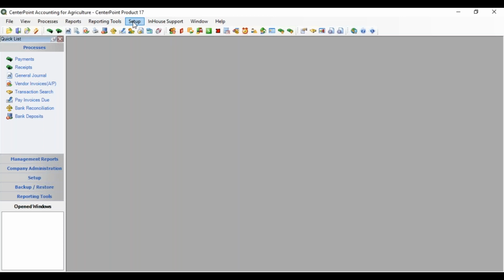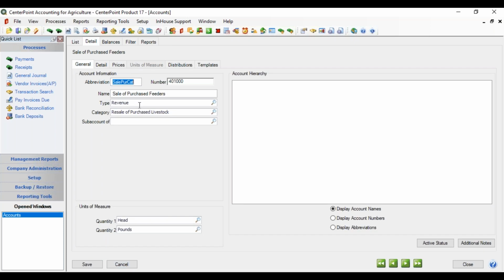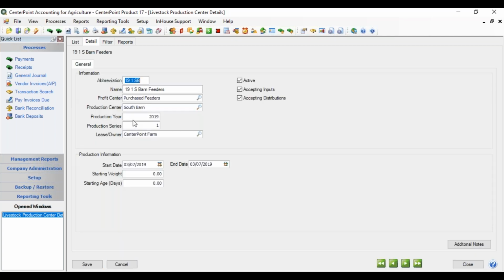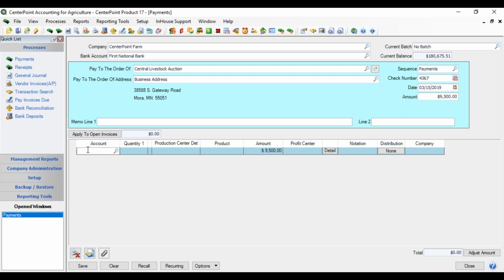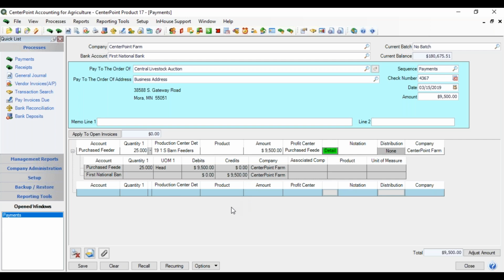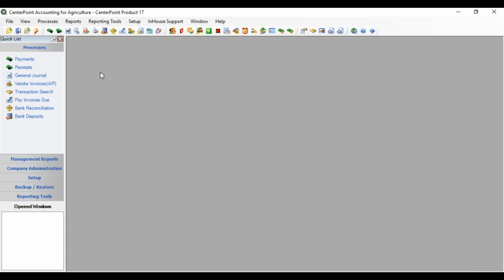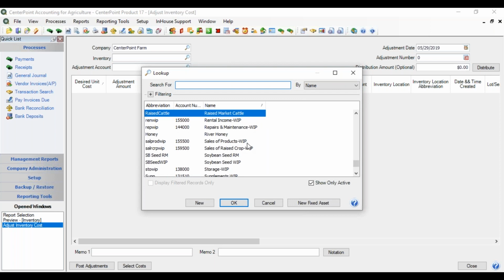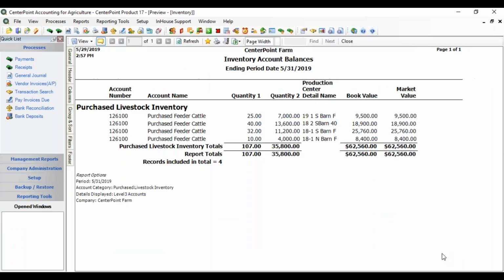How To Purchase Inventory for Resale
Learn about the specific account categories used for tracking the inventory of commodities purchased for later resale and the transaction used for the purchase of the inventory.